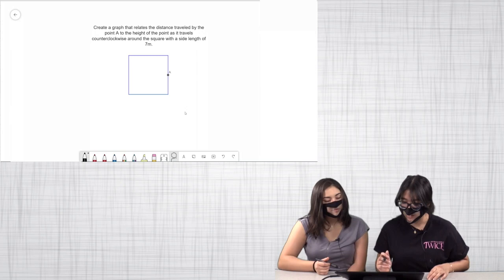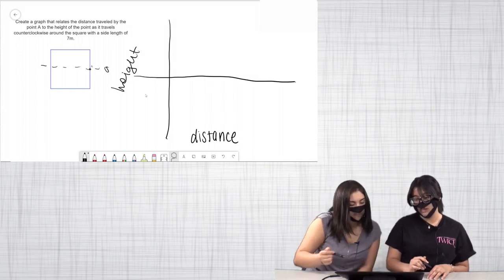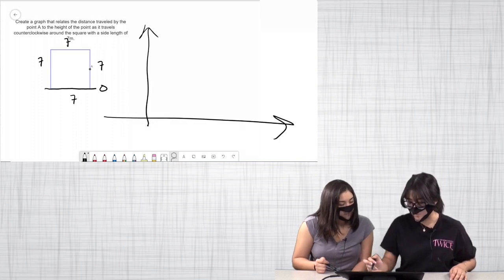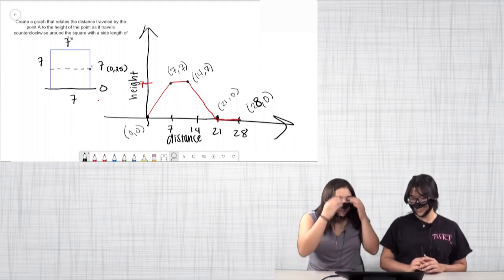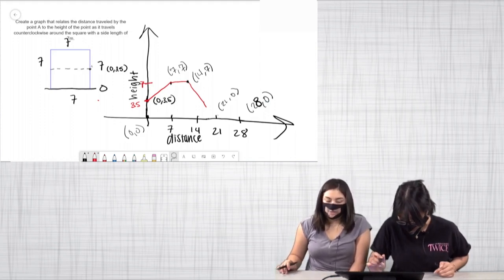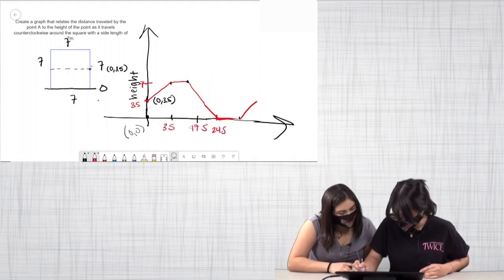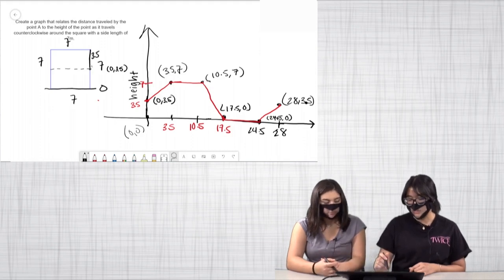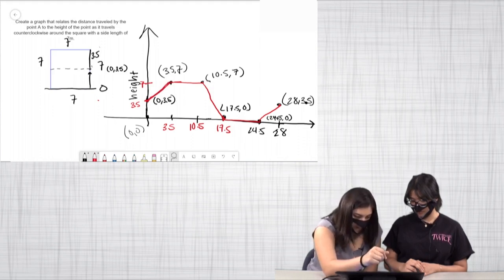Varying Quantities along a Square (2/5)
Zoe and Gisele repeat their reasoning, this time dealing with a point traveling counterclockwise around a square with side length 7. In this episode, Zoe and Gisele explore an implicit assumption they made on their first graph.